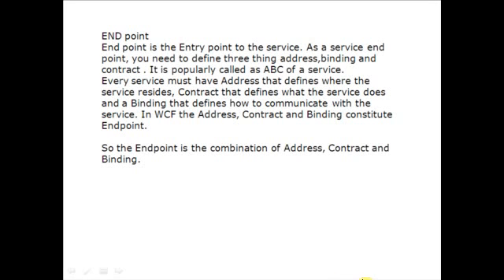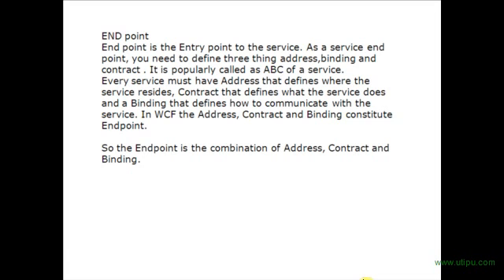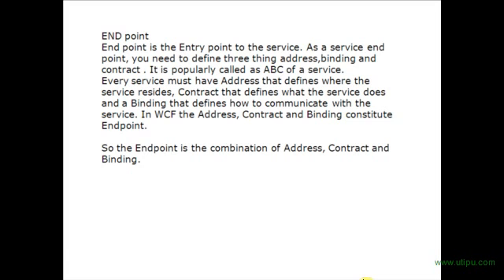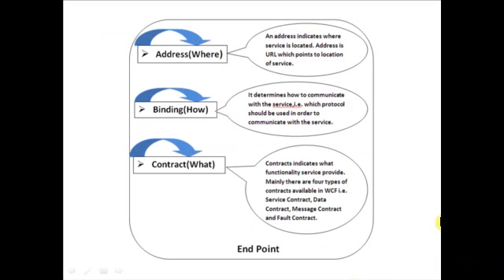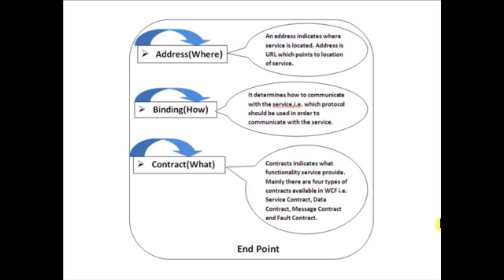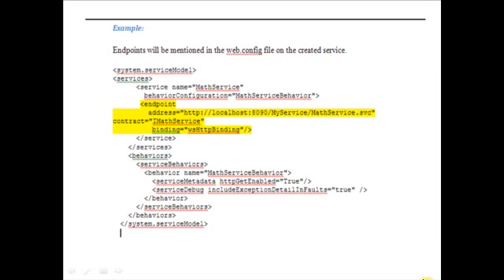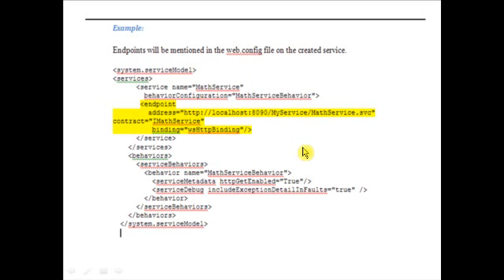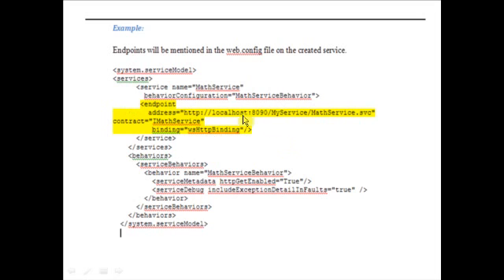WCF End Point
Window communication foundation videos.